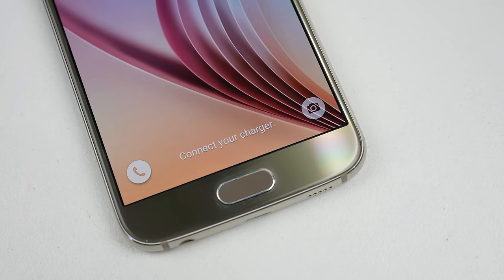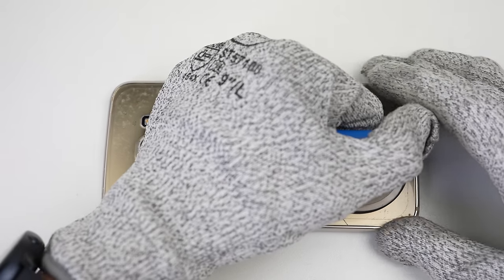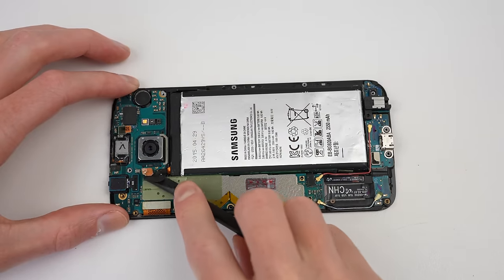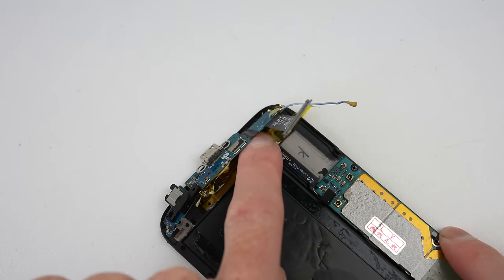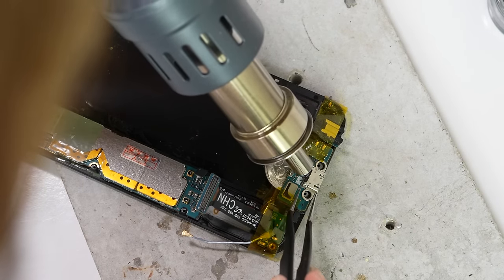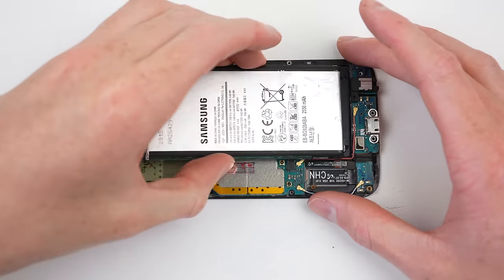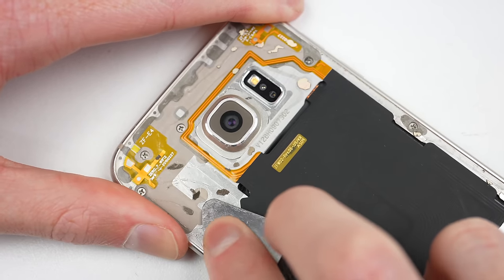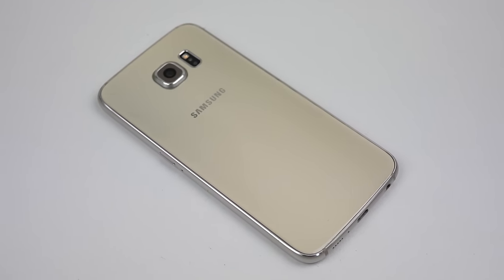Complex Repair - Galaxy S6 Restoration + Charging Port Micro-Soldering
A hard to replace or soldered on charging port can be the end of a device, but not for this Galaxy S6, its time for a new port to be soldered on and the other remaining damage to the phone be repaired.
Socials
Links
Get parts, tools and repair guides at iFixit: